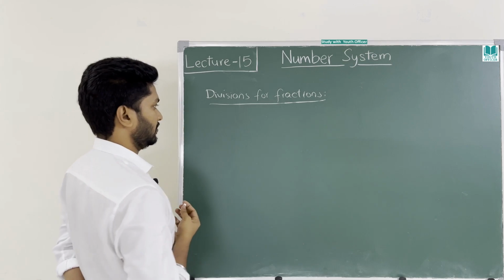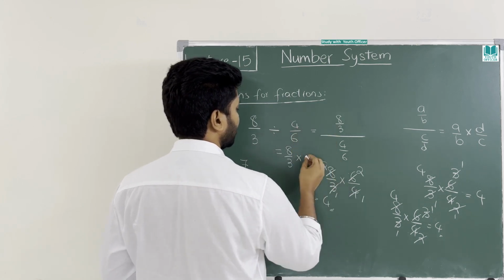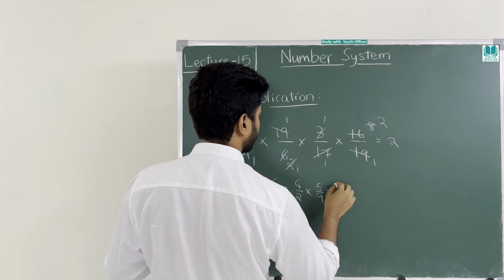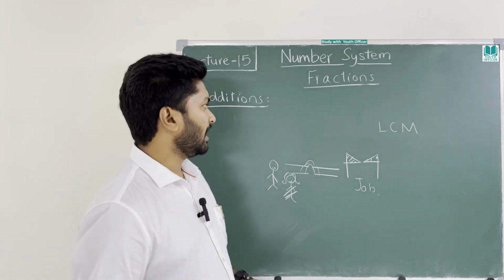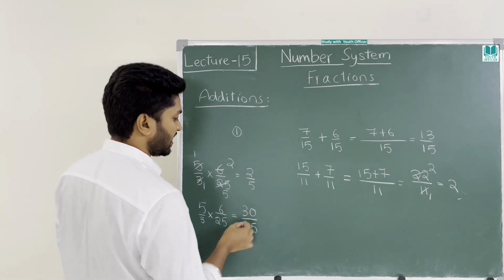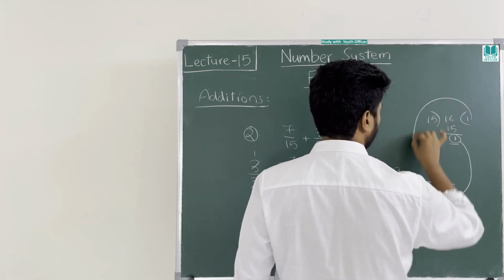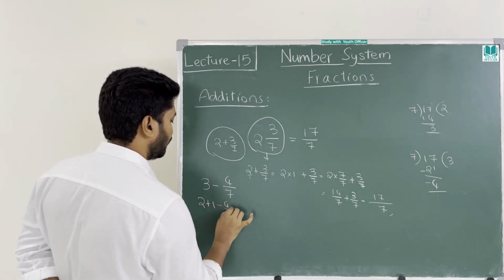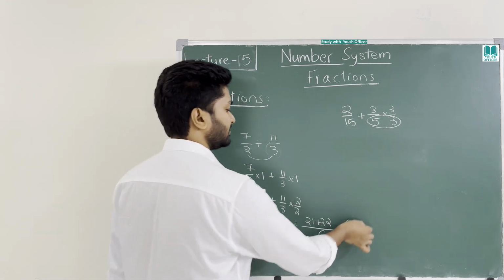Additions and Subtractions of Fractions | Lecture 15 | Number System | MATHS IN COMPETITIVE EXAMS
Hello Winners,

Description:
How to do additions and Subtractions of two fractions without using LCM concept???

About this video: This video is written and explained in English (India) Language. How to do additions and Subtractions of two fractions without using LCM concept??? This video is Lecture 15. Kishore sir explained about how student should plan properly to the challenges during competitive exams to beat the competition in the job. He suggested to follow Study with Youth Officer for quality content.